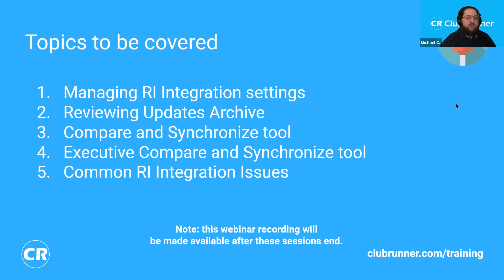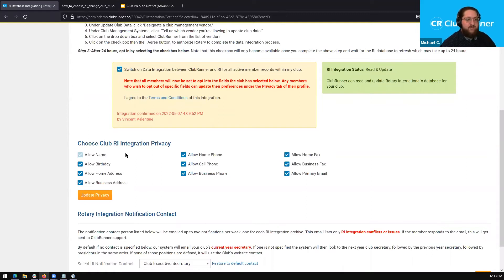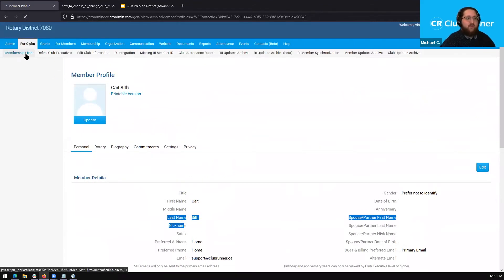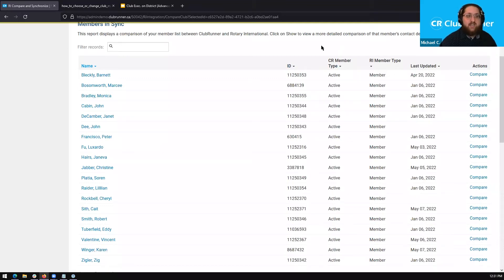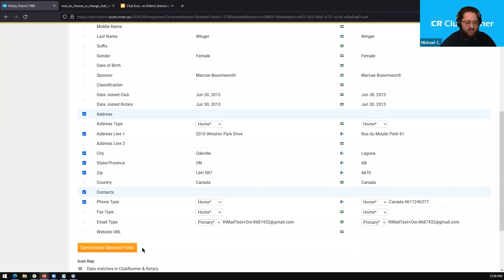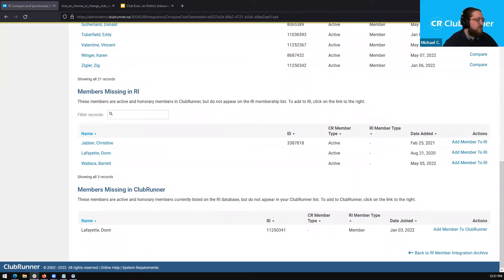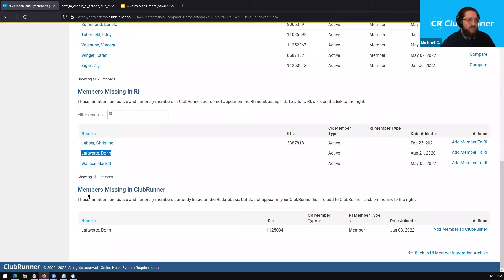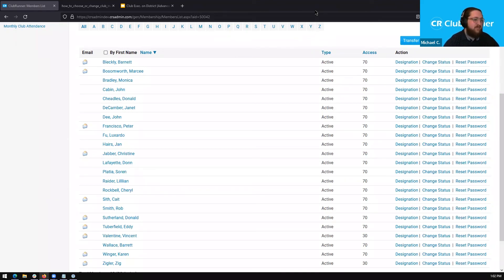Advanced-Club Executive Training on District-Changeover 2022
Advanced Club Executive Training on District, recorded May 7, 2022.